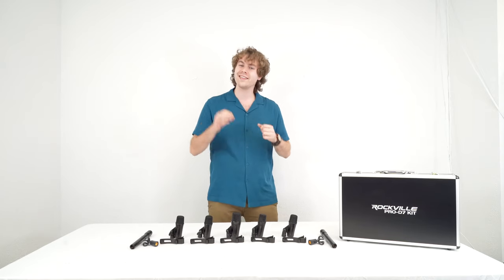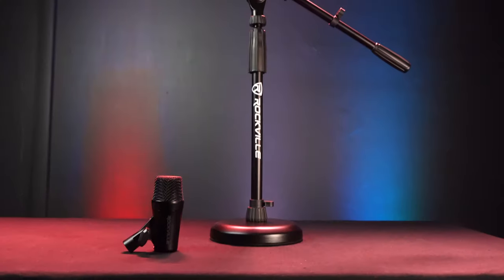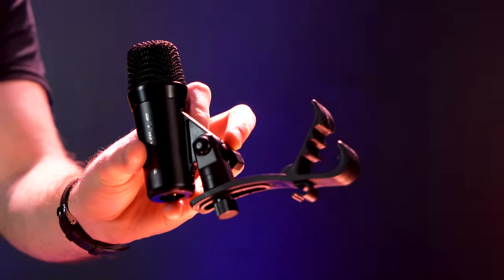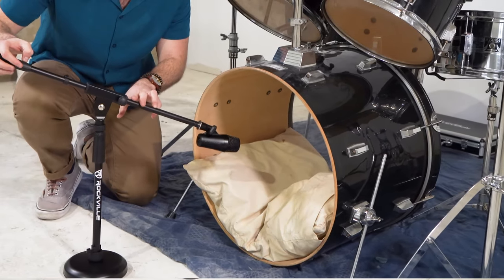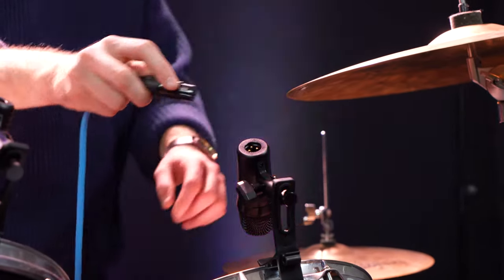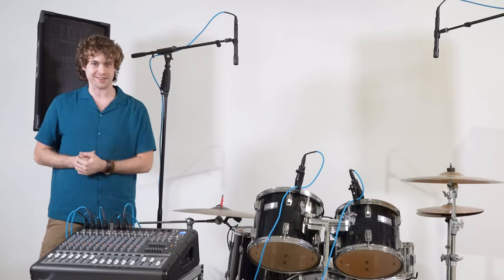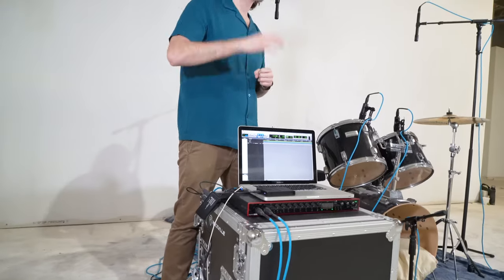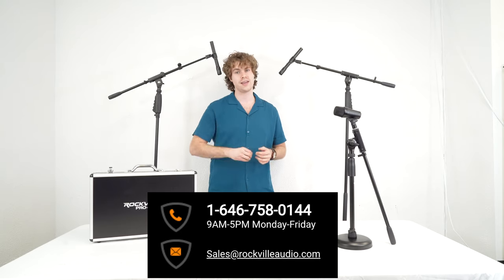HOW To Set Up Your Rockville PRO-D7 KIT 7 piece Drum Microphone Set (Full Demo & Walkthrough)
Features:

Bass Drum Microphone:

Steel grill
Aluminum body
Zinc alloy hardware
Fits any mic stands
Anti-wind filter inside the grill
Element: Dynamic
Frequency response is engineered to be perfect for kick drums
Studio quality performance make these perfect for recording or live shows
Sounds great even at high SPL levels
Rejection of unwanted noises
XLR Output
Integrated flexible mounting hardware
Large diaphragm delivers accurate low frequencies
Output Impendence: 600Ω±30%(at 1kHz)
Microphone Length: 4.72 inches
Microphone Max. Diameter: 2.01 inches
Microphone Weight: 0.77 Lbs
Snare Drum Microphone:

Steel grill
Aluminum body
Zinc alloy hardware
Element: Dynamic
Polar Pattern: Cardioid
Large diaphragm delivers accurate frequency response
Frequency response is engineered to be perfect for tom-toms and snare drums
XLR Output
Mounting hardware has a swivel joint with quick release latch for easy and flexible positioning
Microphone Length: 4.53 inches
Microphone Max. Diameter: 1.61 inches
Microphone Weight: 0.44 Lbs
Overhead Condenser Microphones:

Overhead cardioid condenser microphone
Steel grill
Aluminum body
Element: condenser
16 MM large diameter cartridge has amazing sound
Polar Pattern: Cardioid
Frequency response is extremely flat and engineered to be perfect for cymbals and other drums
XLR Output
Low mass diaphragm
Frequency Response: 70Hz-20KHz
Sensitivity: 13mV/Pa
Output Impendence: 2000 Ohms (at 1kHz)
Max SPL: 127dB(at 1kHz=1% T.H.D)
S/N ratio: 96dB
Power Supply: Phantom 48V or DC1.5V
Microphone Length: 8.46 inches
Microphone Max. Diameter: 1.06 inches
Microphone Weight: 0.22 Lbs
Features for Case:

Aluminum case holds all the microphones and mounts
Protective foam makes sure your mics stay in perfect condition when you travel
Carry handle makes it easy to carry the case from gig to gig
High quality case with good looking design
Buckle latch secures the case closed
Protective foam is molded for each microphone and clip
Dimensions of case: 19.1” x 13.4” x 3.94” inches